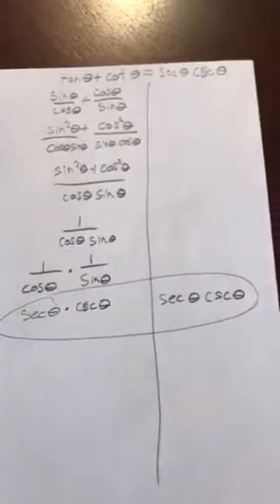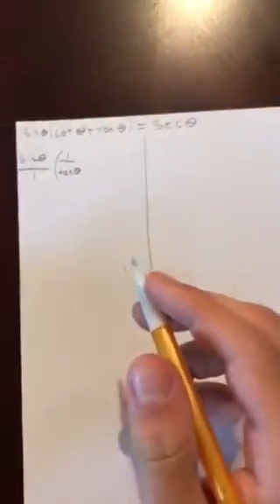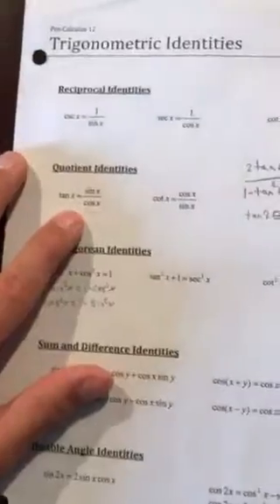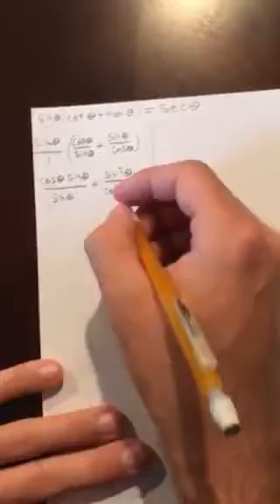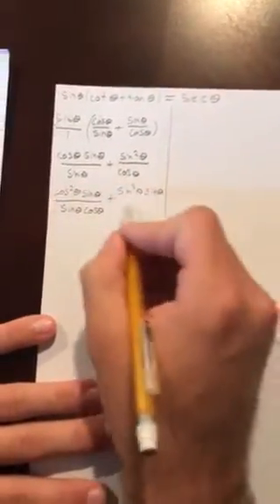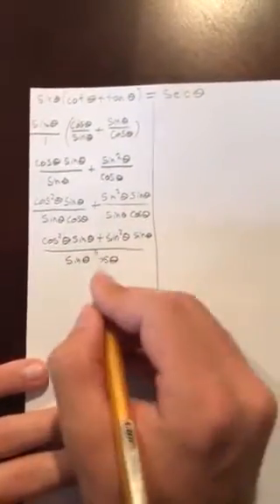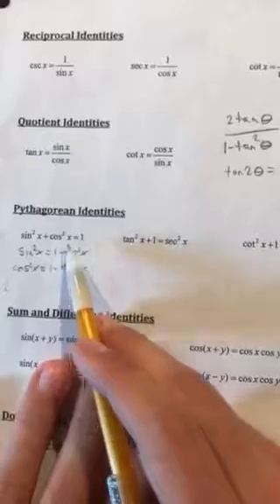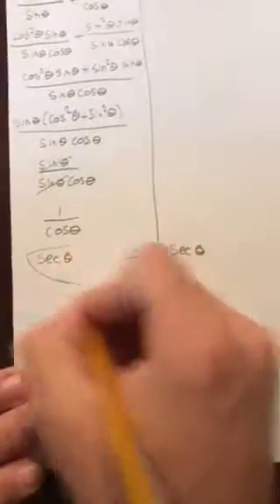Math midterm project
Billy is the man -Mr Gibbs